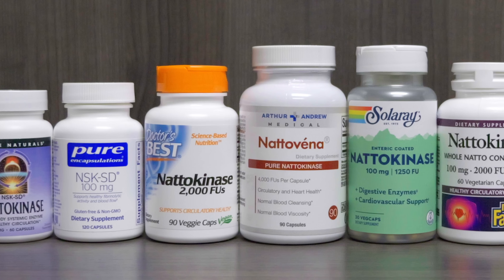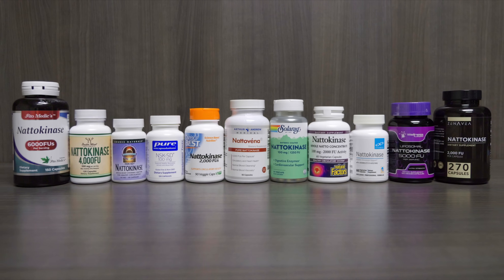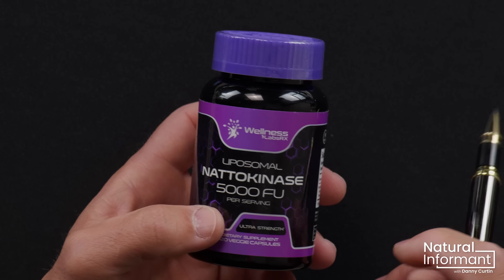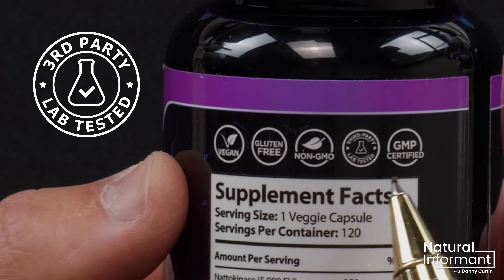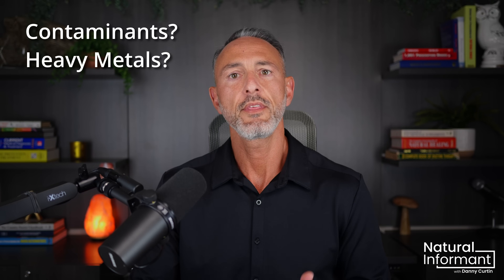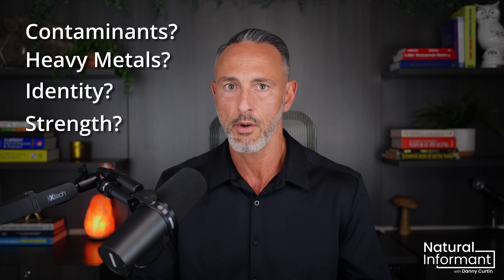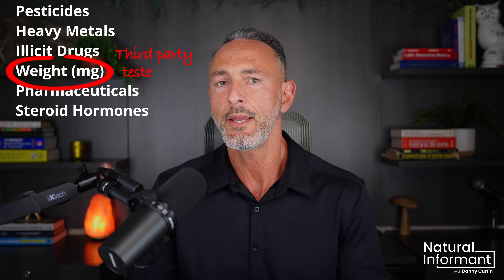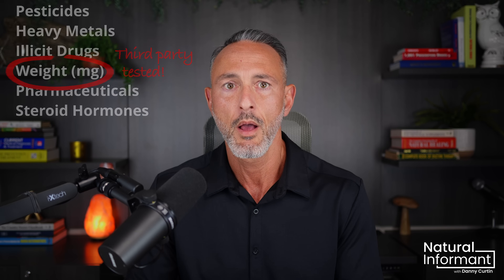Nattokinase: We Tested Them All... Which Products Can You Trust?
3rd-Party Tested for Potency! Do these nattokinase products deliver the potency they promise?

In this eye-opening video, I unveil independent lab results for some of the most popular nattokinase supplements.

Chapters:
00:00 Natural Informant Intro
00:15 Do You Know What 3rd Party Tested Means?
00:45 3rd Party Lab Tested Example
01:18 cGMP Requirements
01:58 What's Being Tested May Not Be What You Hoped
02:43 3rd Party Nattokinase Test Results
03:20 Reason For Over Formulation
03:58 Additional Tested Nattokinase Products
05:19 More Test Results
06:47 Key Takeaway's (Danny's Take)
07:40 Natural Informant Outro